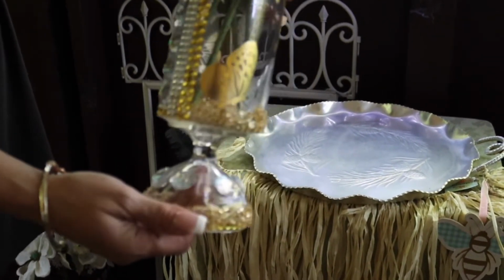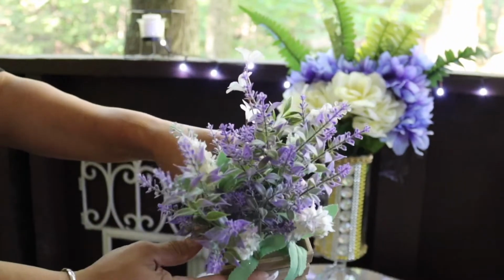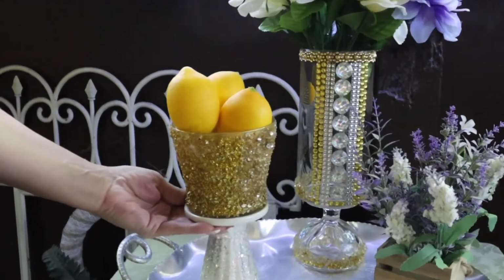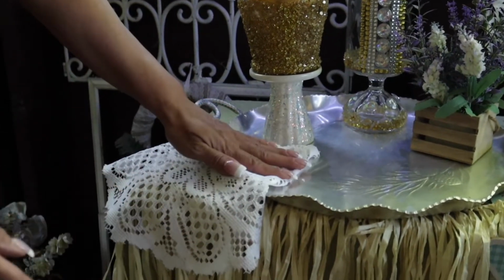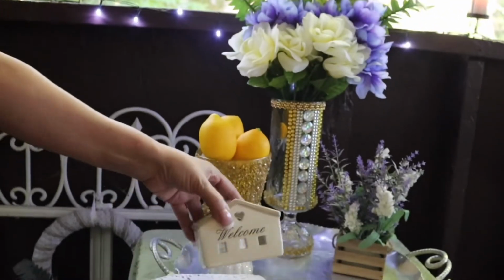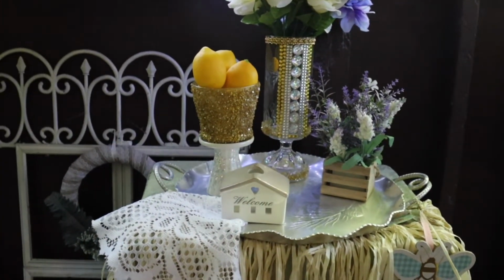Antonette’s Vignettes “Summer Tropical Paradise”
How to decorate a Summer Vignette